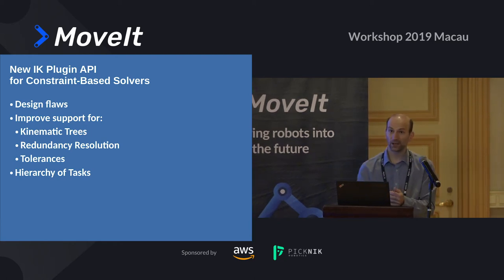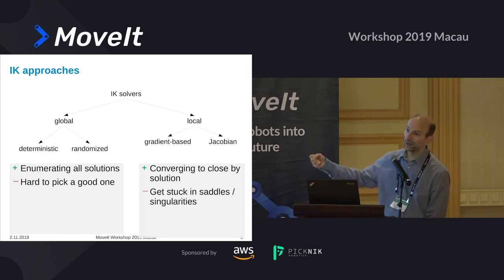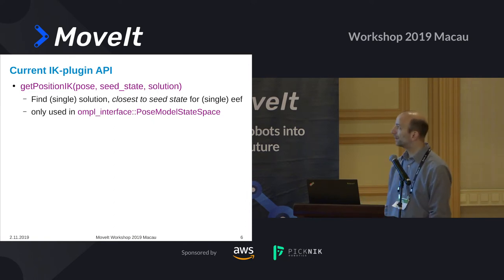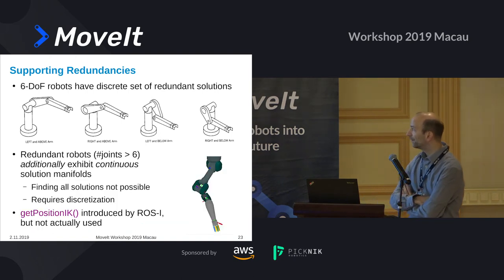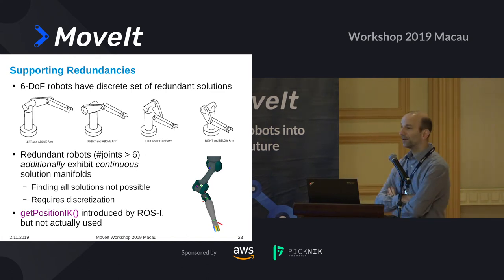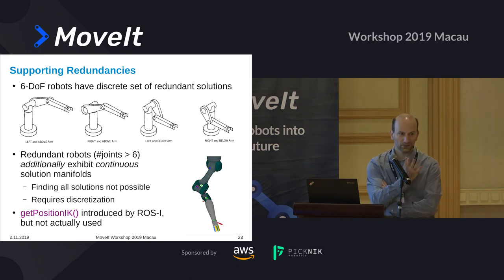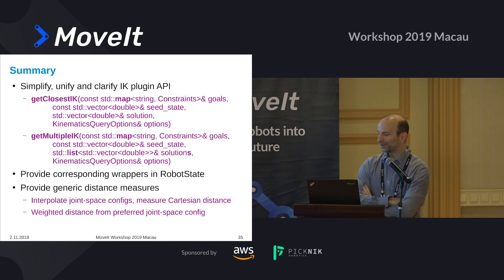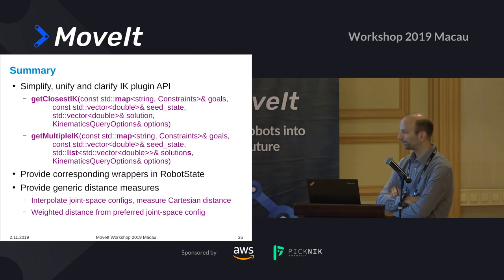#06 MoveIt Workshop 2019 Macau: New IK Plugin API for Constraint-Based Solvers and Velocity IK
Speaker: Robert Haschke
Synopsis: The present IK Plugin API has several shortcomings: (i) it is limited to position IK, which makes it hard to compute smooth Cartesian trajectories; (ii) apart from position-only IK, it doesn't support constraints, but always computes a full 6D IK solution, which makes it infeasible for underactuated arms.
On the other hand, there exist many well-established constrained-based solvers that will overcome these limitations. The talks aims to initiate a discussion about required API changes to incorporate such modern IK solvers.

Video presented at MoveIt Workshop 2019 Macau, a colocated event with ROSCon 2019. The slides and more details are available at the following